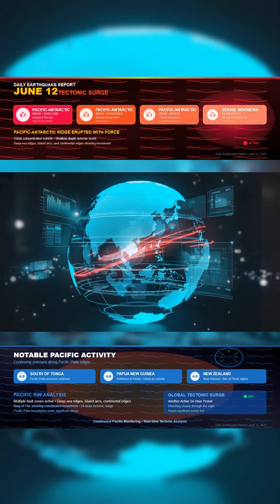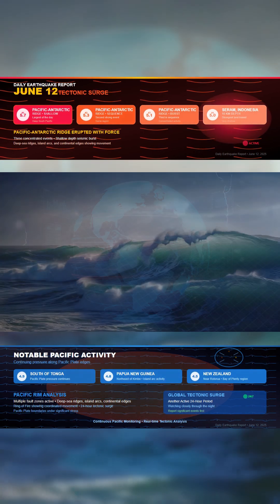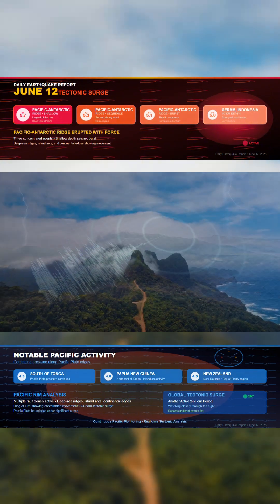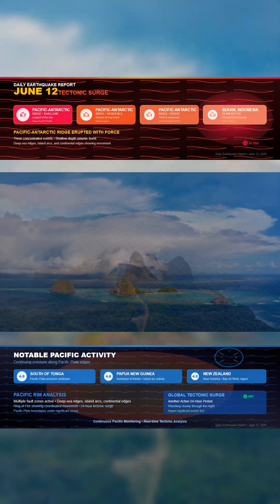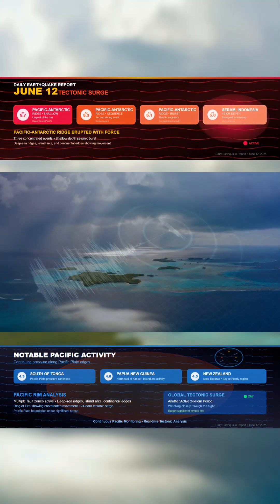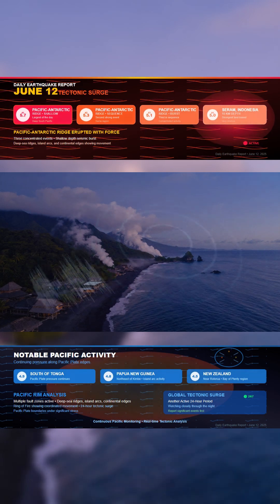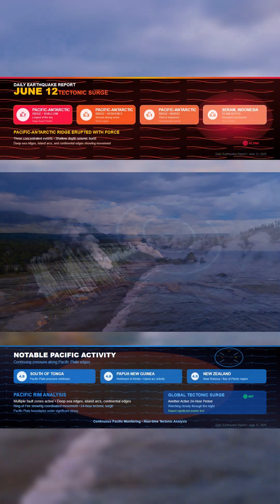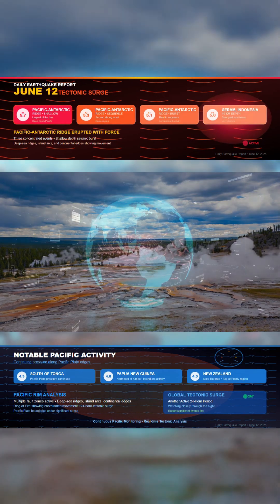Daily Earthquake Report | June 12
A burst of powerful seismic activity has struck deep beneath the Pacific. The Pacific-Antarctic Ridge lit up overnight with three strong quakes, the largest reaching magnitude 5.7. All struck in quick succession, marking one of the most active deep-sea sequences in weeks.

On land, a magnitude 5.0 earthquake hit Seram Island, Indonesia, and other major movements were recorded near Tonga, Papua New Guinea, and Rotorua, New Zealand.